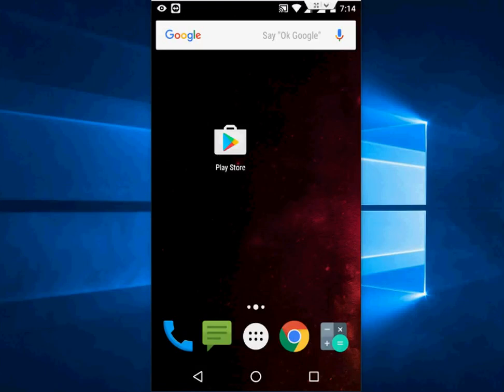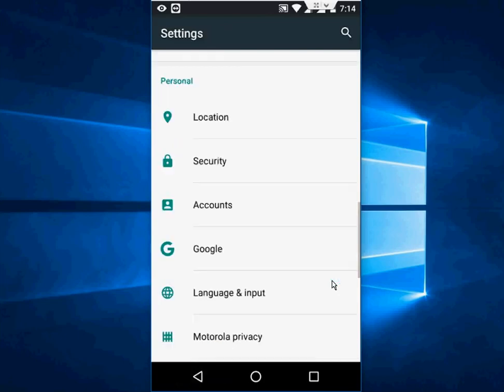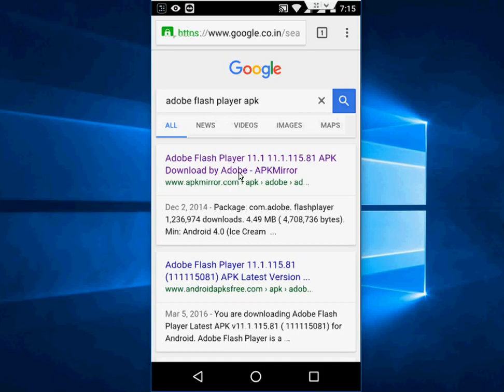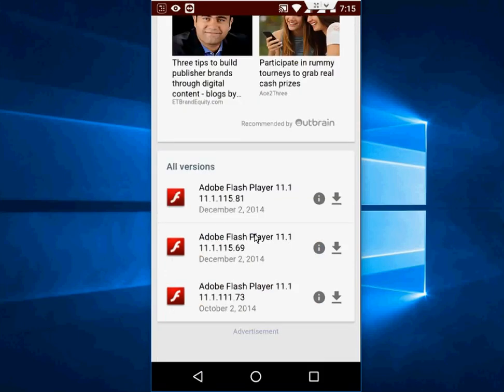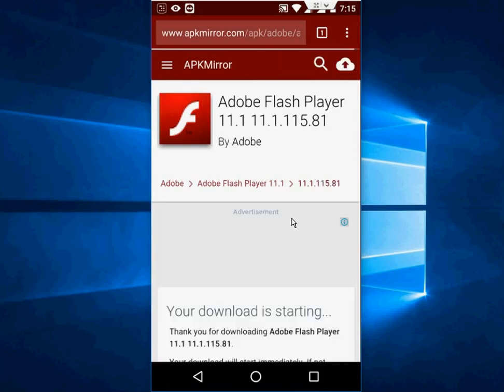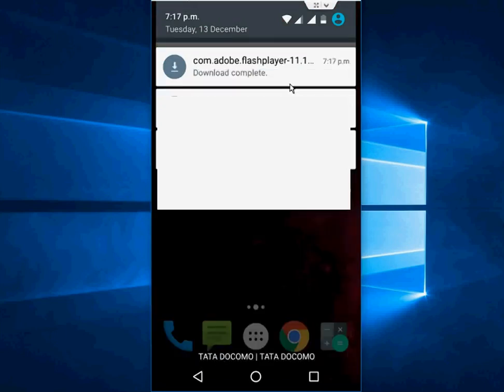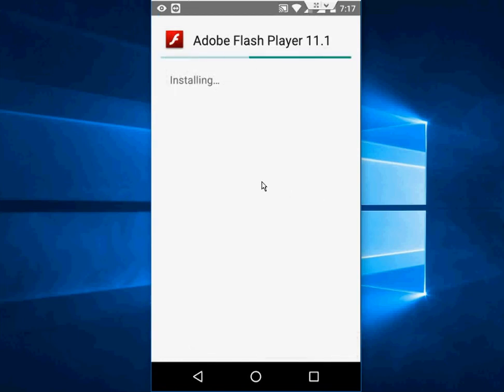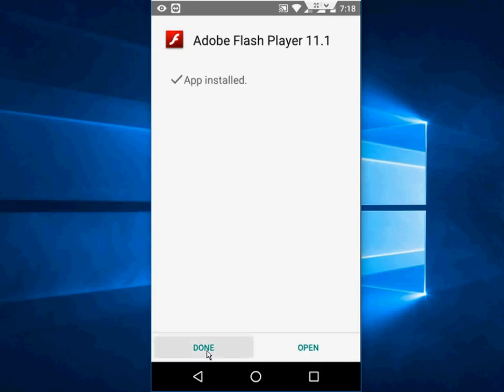How to Download & Install Adobe Flash Player in Android Phone & Tablet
Adobe Flash Player is not available in google play store, but still you can download and install flash player for android phone